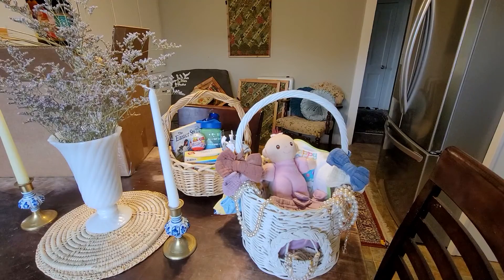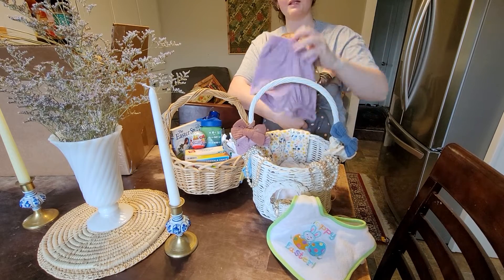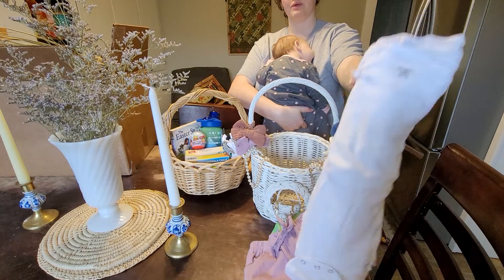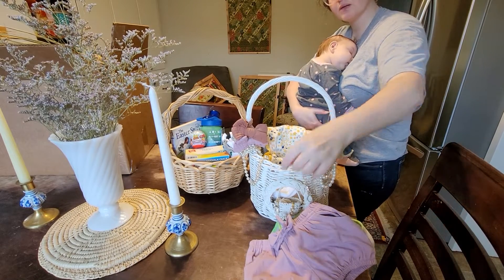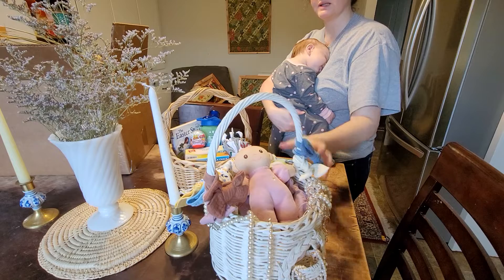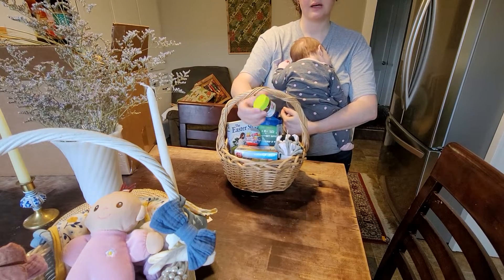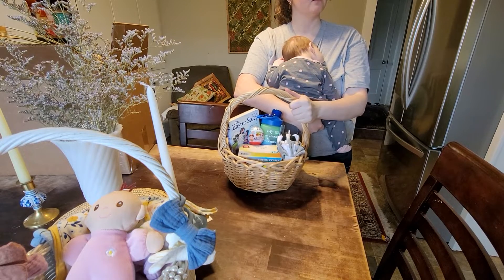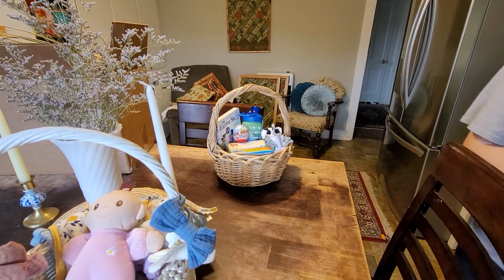Thrifted Easter Baskets!